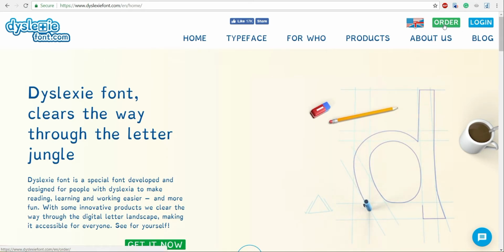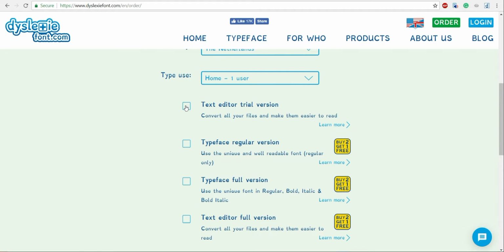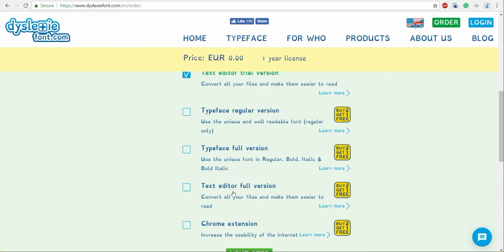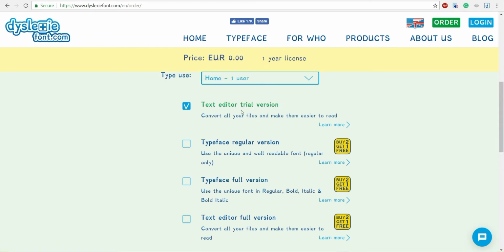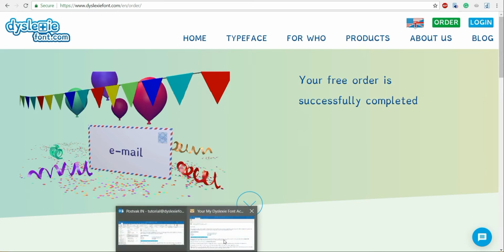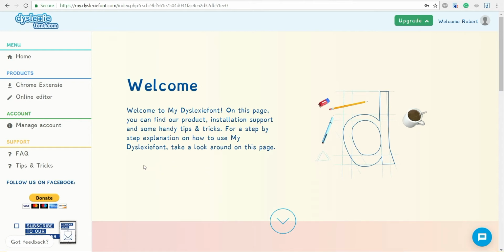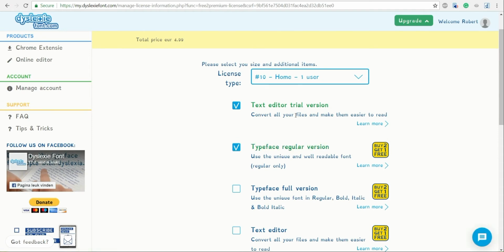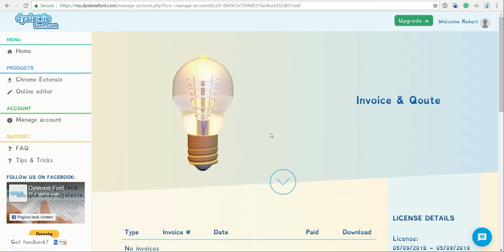Home user register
Dyslexie Font tutorial how to set up your trial account, upgrade and many more.